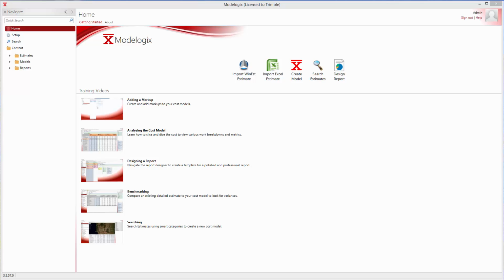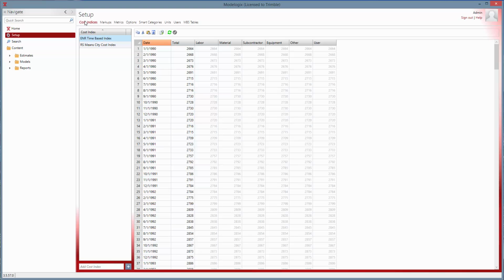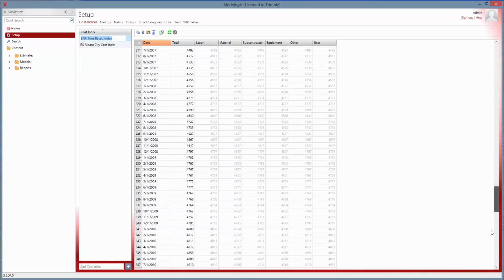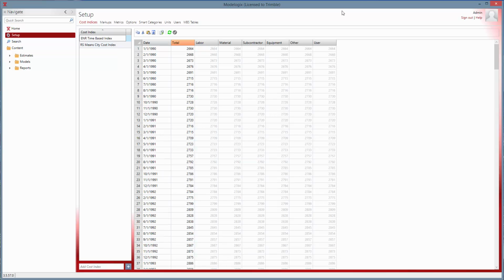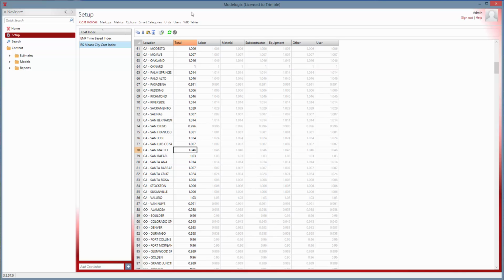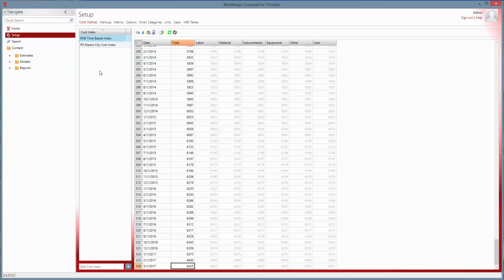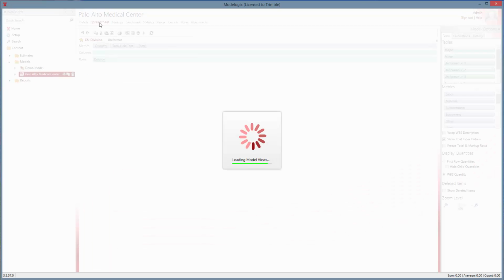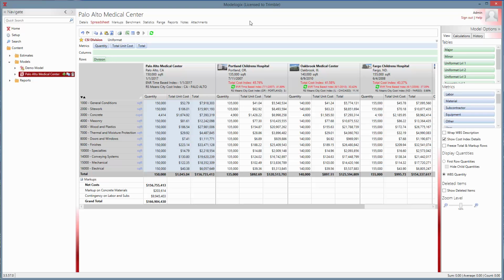Modelogix: Cost Indices